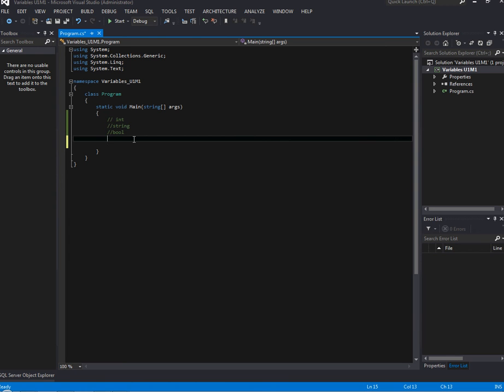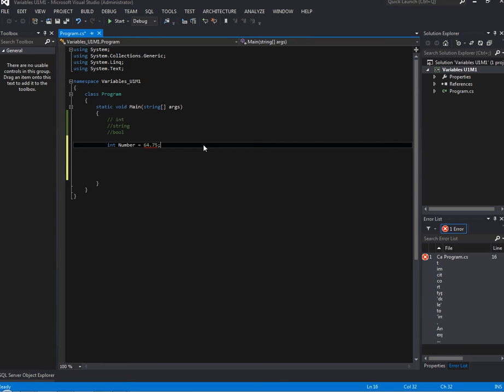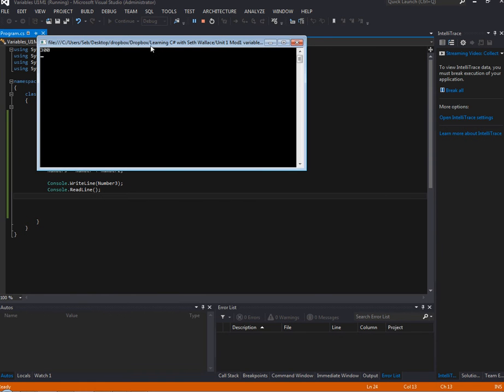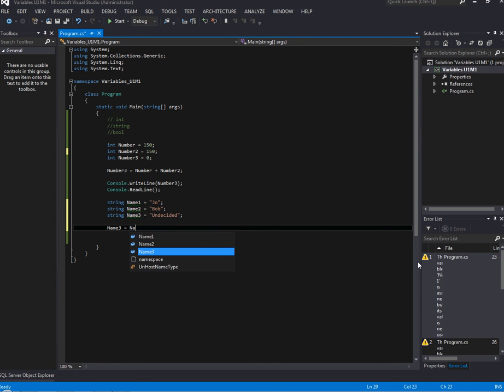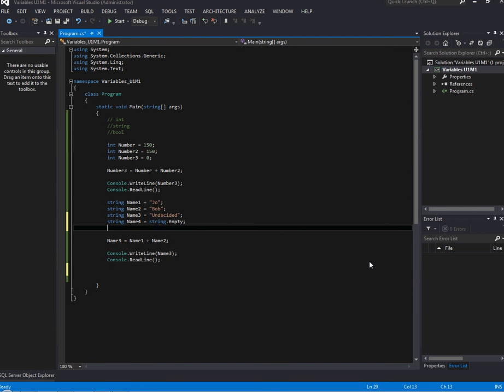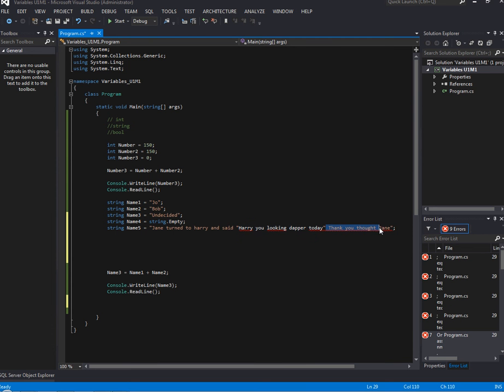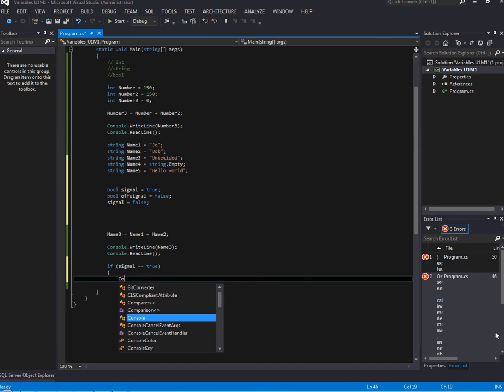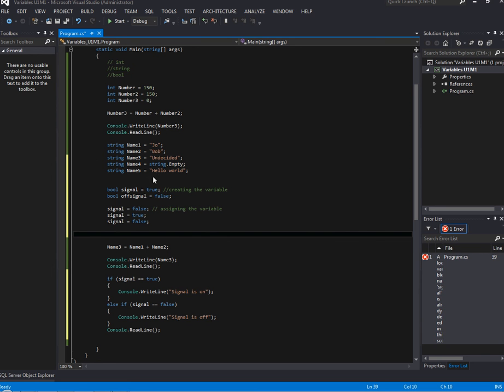Module 1 Unit 1 - Variables and there propertys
This is the Video which accompany's the material for Unit 1 Mod1 Learning C#.
In this unit we discuss primitive variables and there propertys.